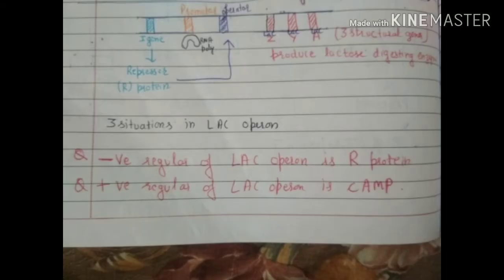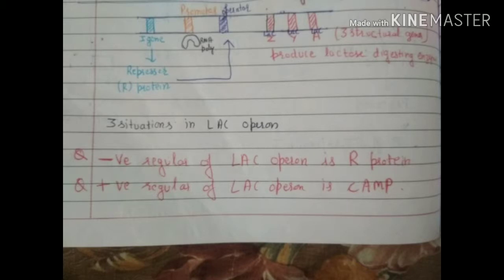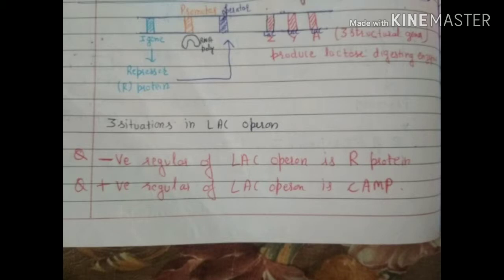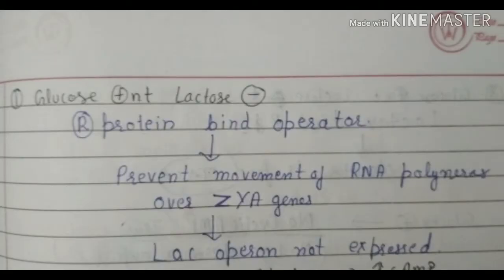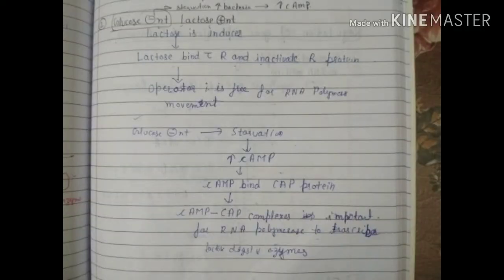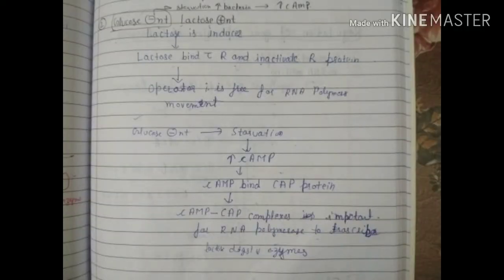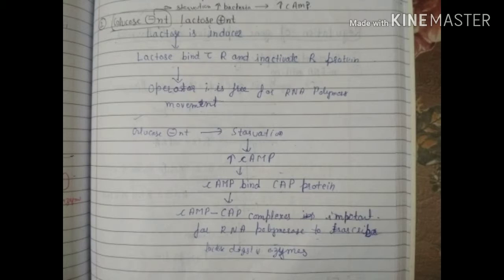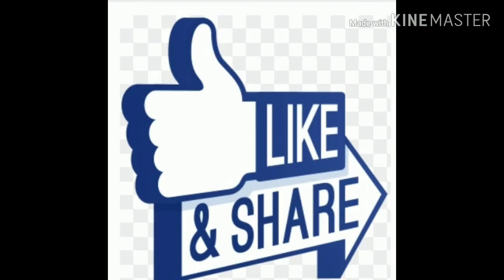LAC Operon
This video contain notes lecture that will let you understand the topic completly and also to make notes.